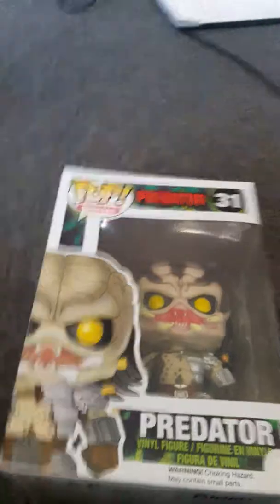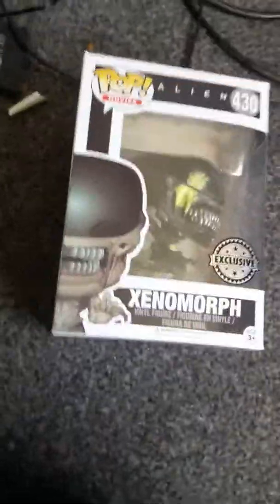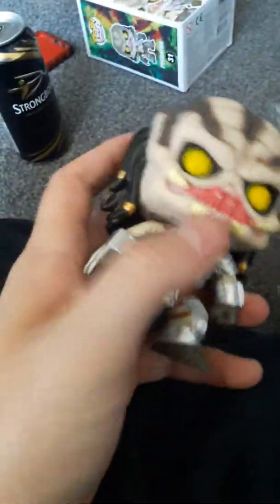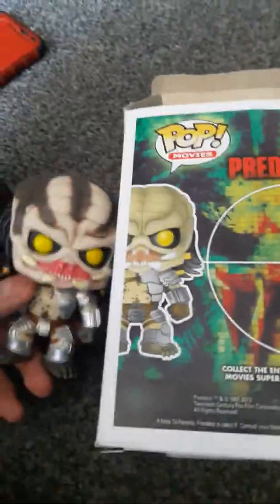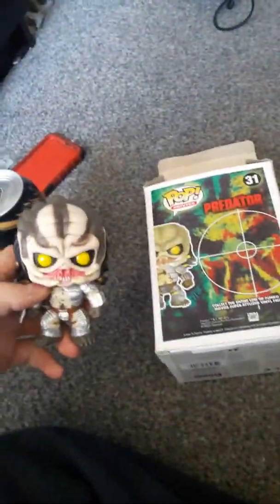POP! Unboxing a predator figure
Make sure to turn notifactions on all be doing videos the morrow